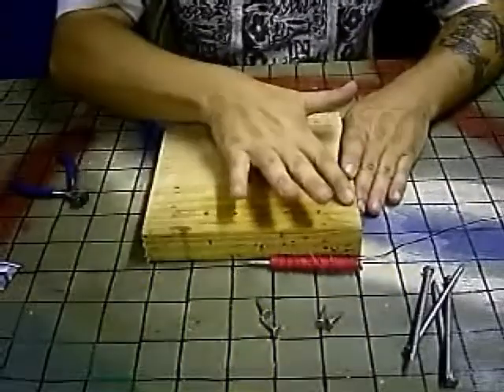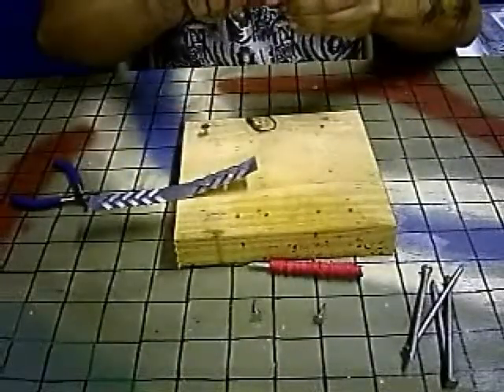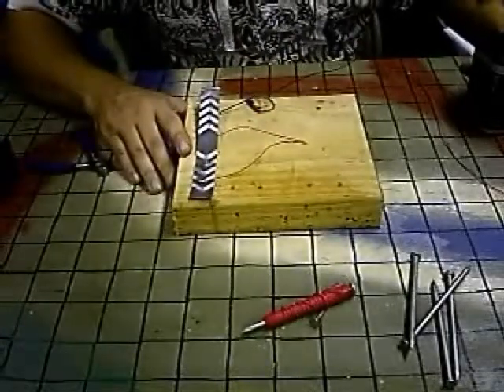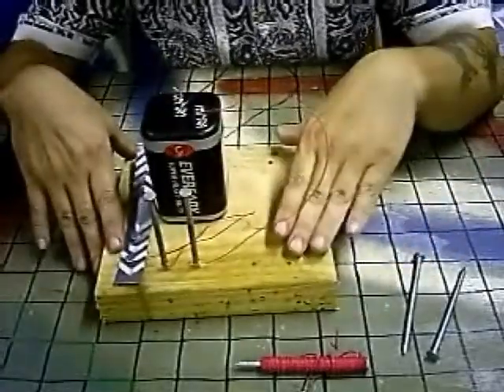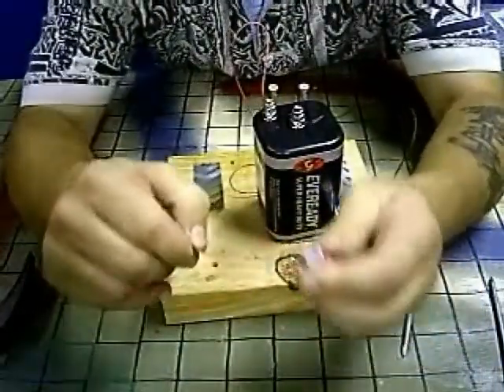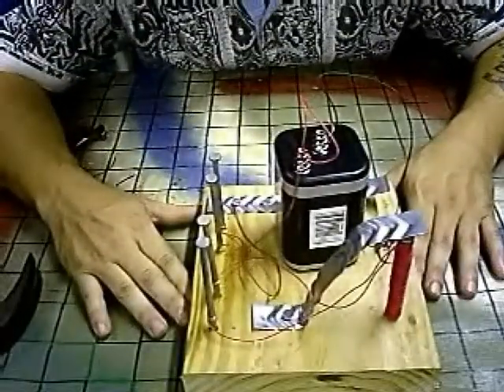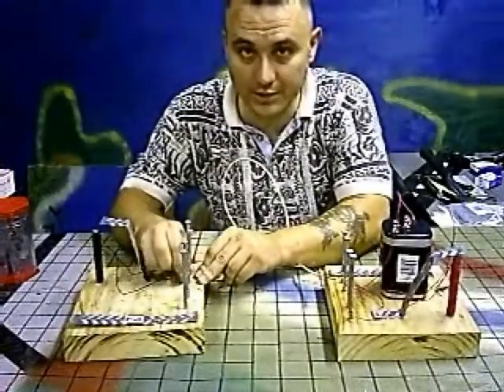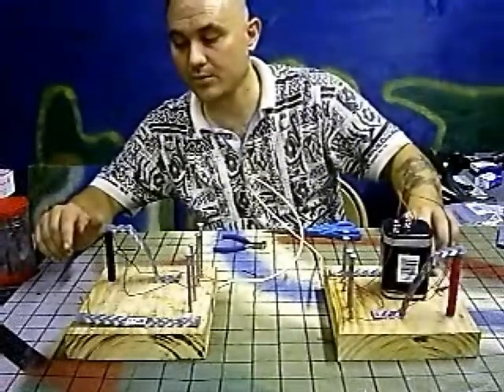DIY telegraph Pt.2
Basic theory and assembly of a telegraph.